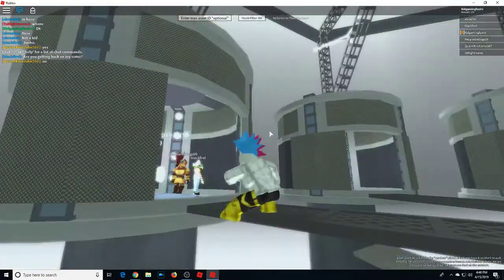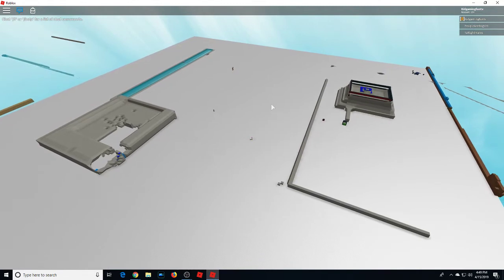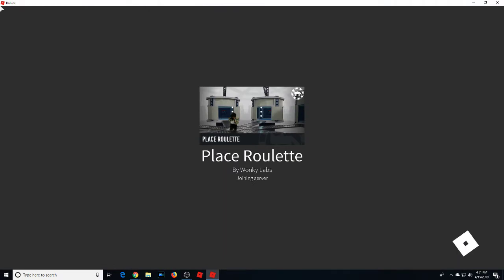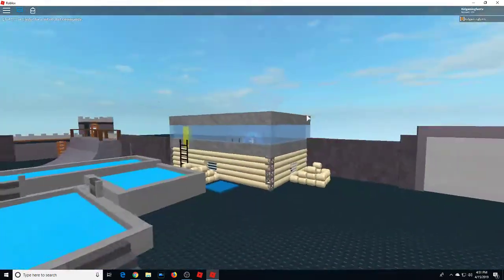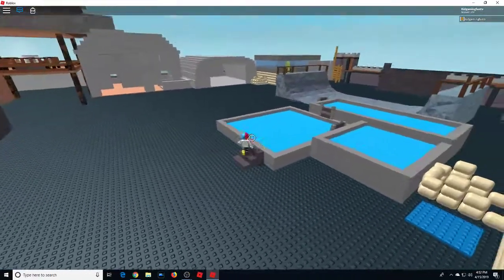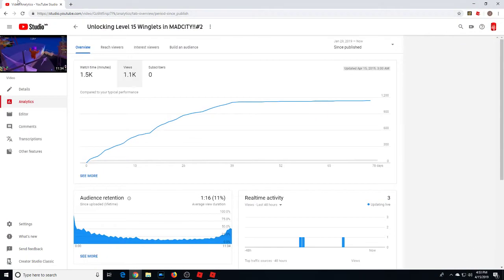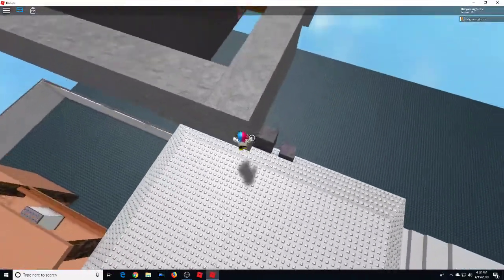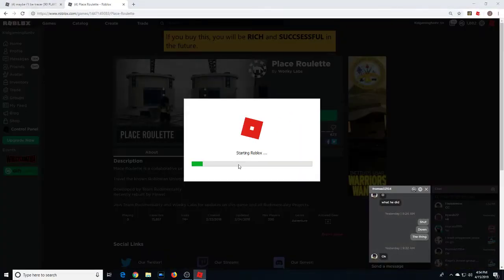Visting Random Games On Place Roulette...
It may get weird